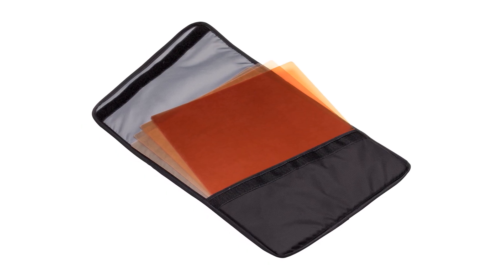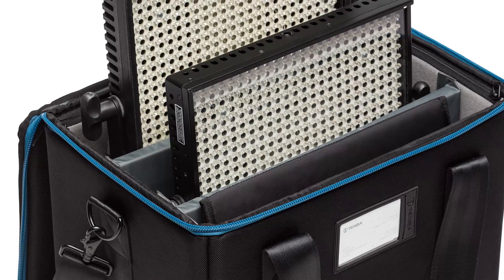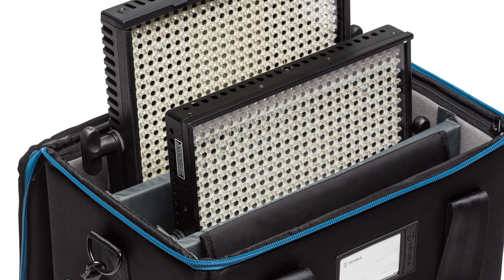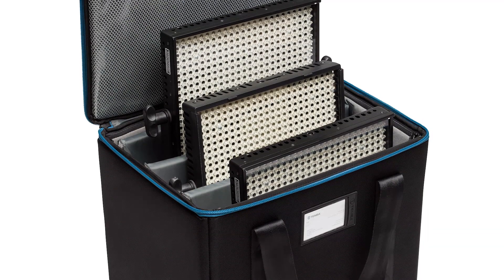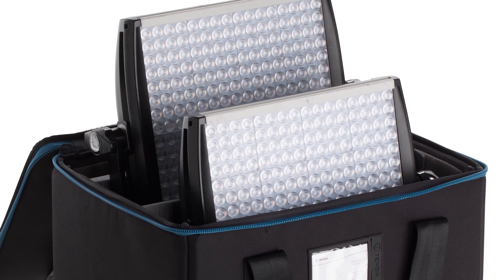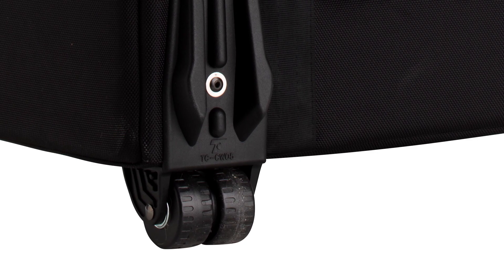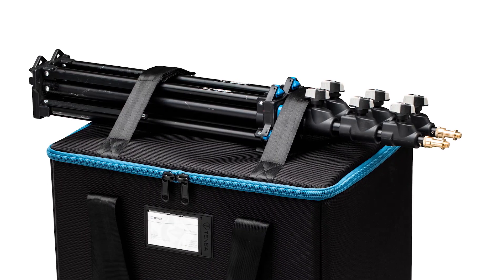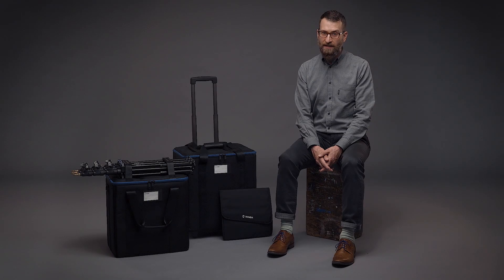Tenba Transport 1x1 LED Cases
LED lights are a popular and affordable lighting solution for photographers and filmmakers around the world, but they can be a pain to move safely. To make it easy to both protect and transport these lights, Tenba has designed two 1x1 LED cases.